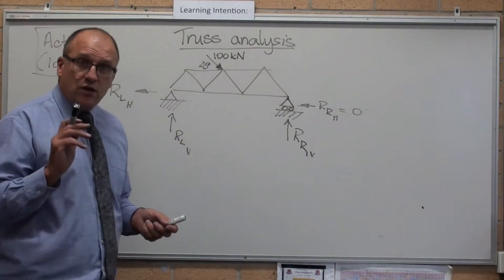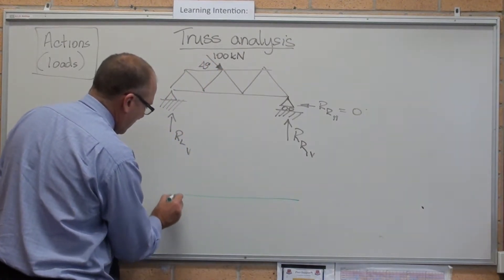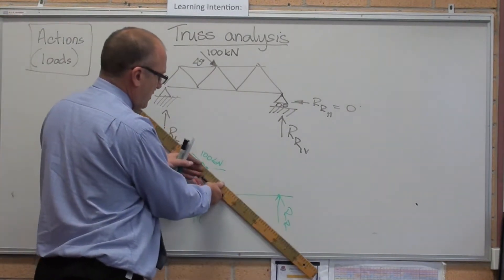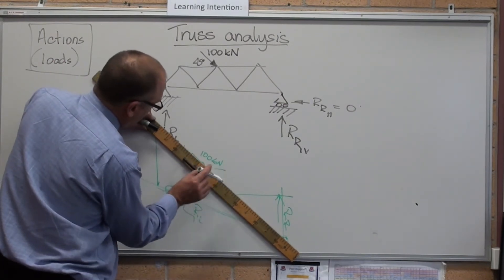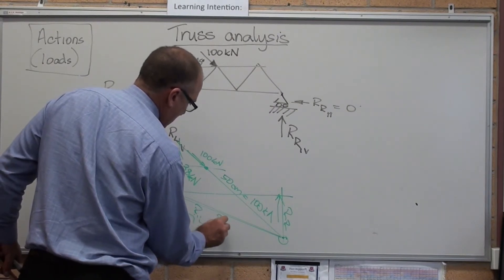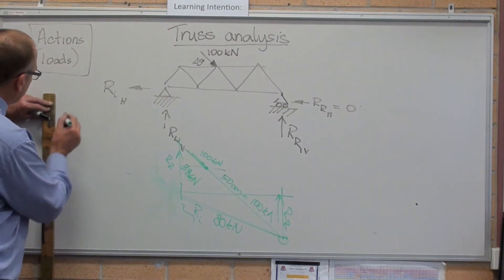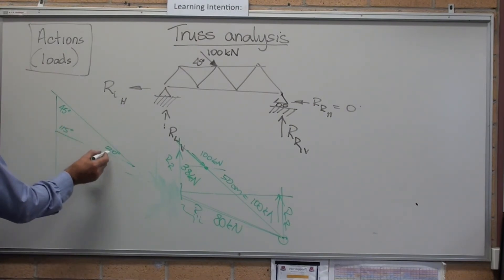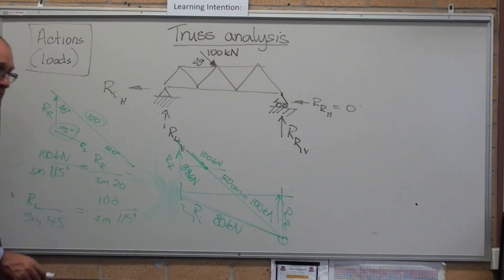Truss Analysis part 1a - Calculating reaction forces on a truss using the 3 force rule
Hint: Use graphical ... ... ...